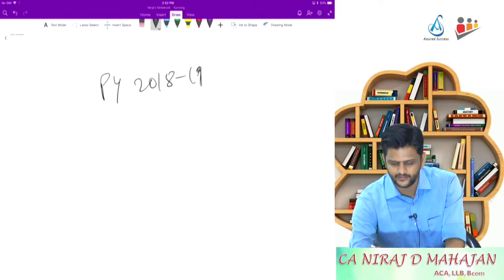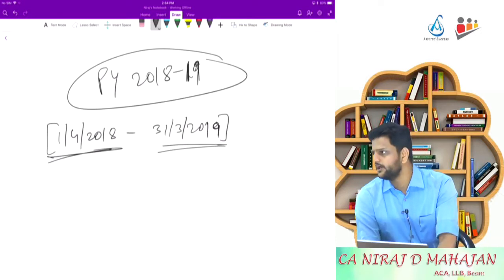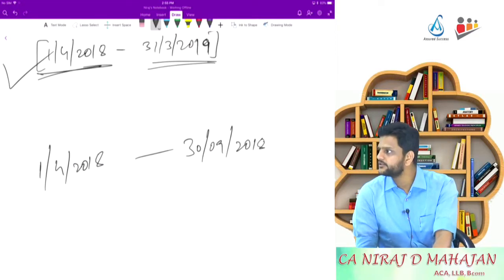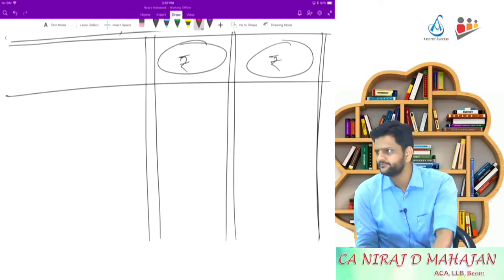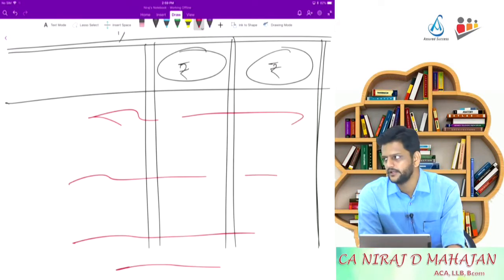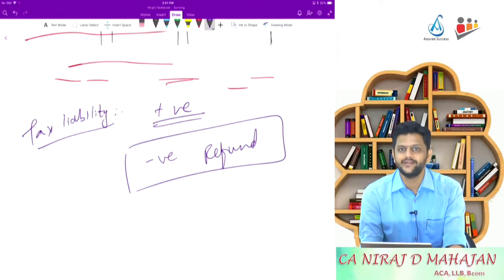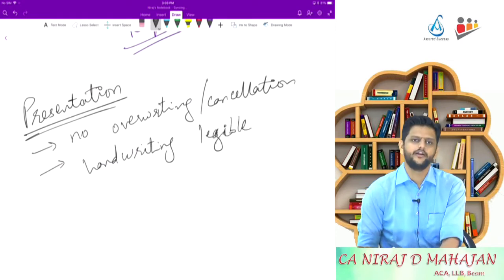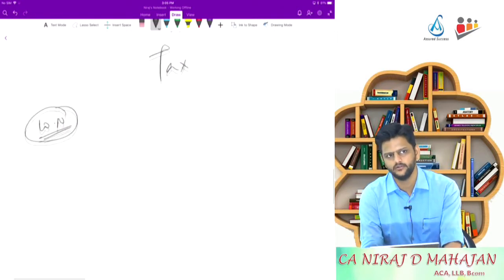Common mistakes to avoid in Incometax Paper by CA Niraj D Mahajan